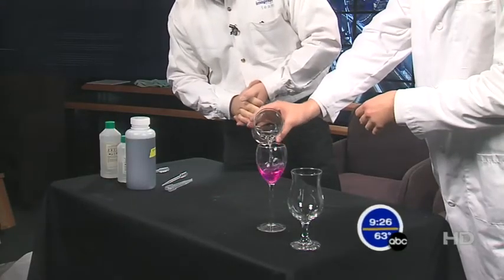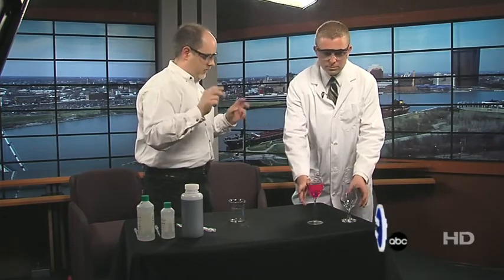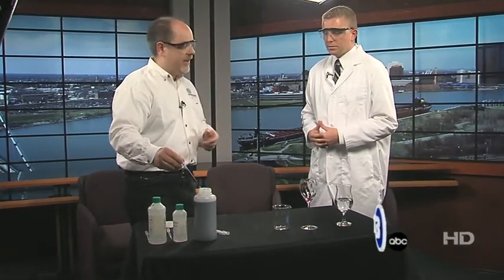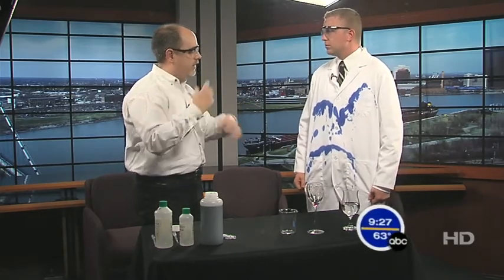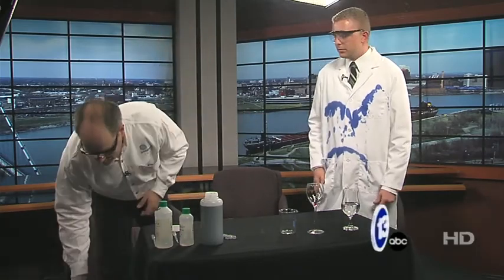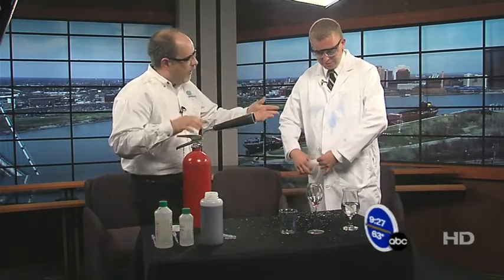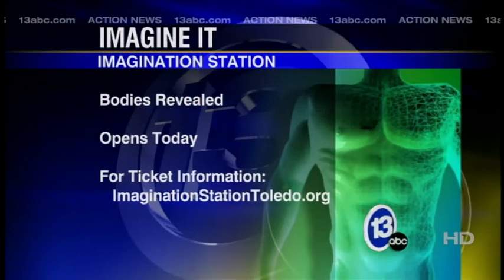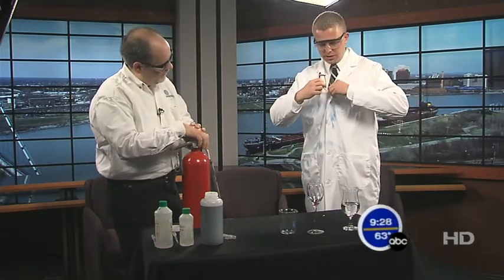Disappearing Ink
Chief Scientist Carl Nelson teaches us about acid base indicators!

Acid/Base indicators make cool things like disappearing ink possible. But, how do you get disappearing ink to fade as fast as possible? You saturate it with CO2 from a fire extinguisher…Dave Holmes from WTVG-13 had no idea what was coming.